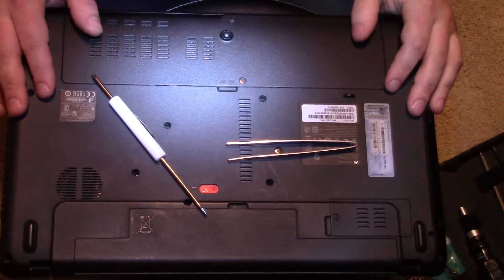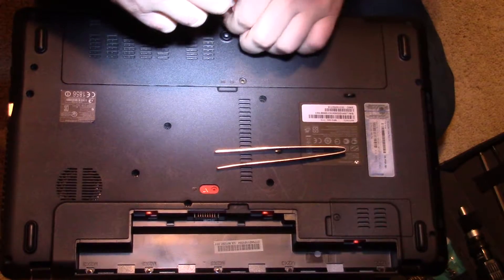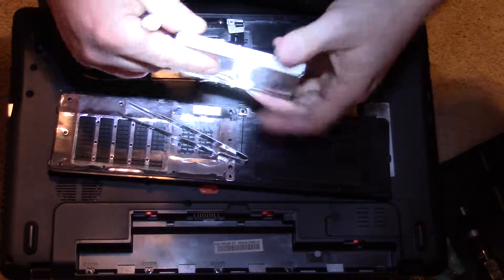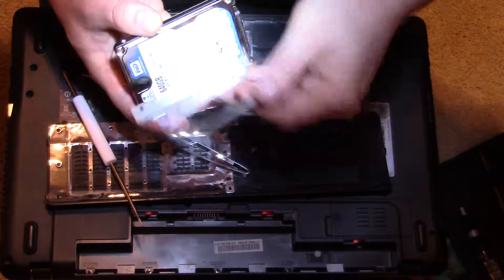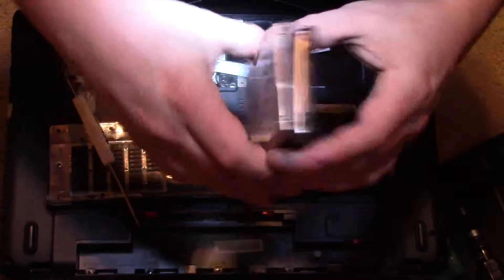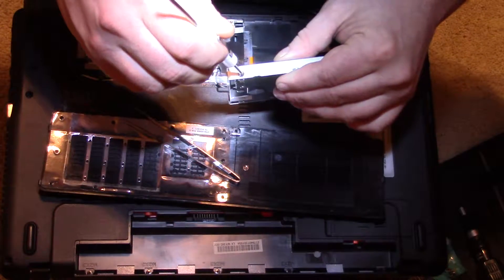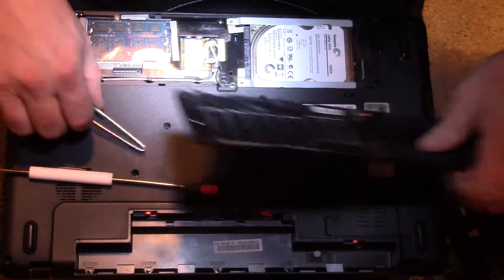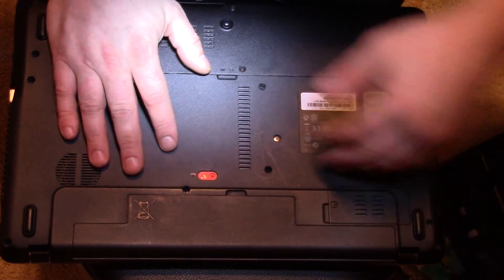How To Replace Laptop Hard Drive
How to Replace your Laptop's Hard Drive from start to finish.

In this video I replace a dead Hard Drive with a Seagate 1TB Hybrid SSHD.  Though the process is exactly the same for any 2.5" laptop hard drive.  Anyone can do it, and it takes about 10 minutes.

For any questions, don't hesitate to ask in the comments.